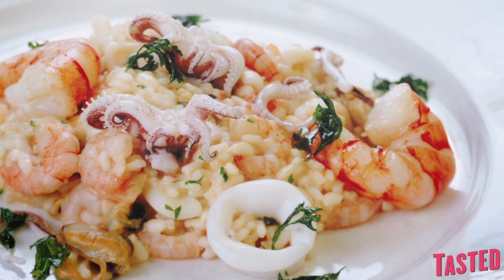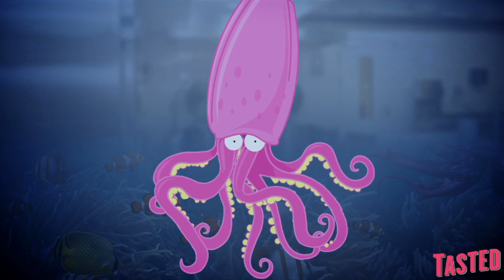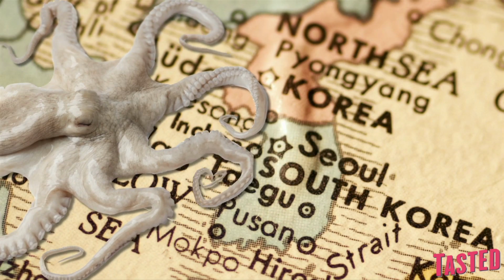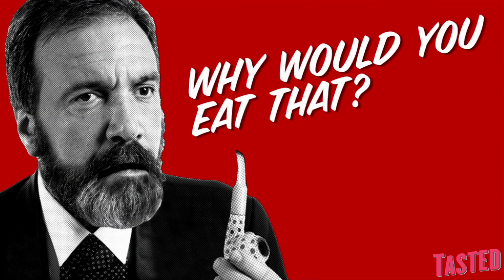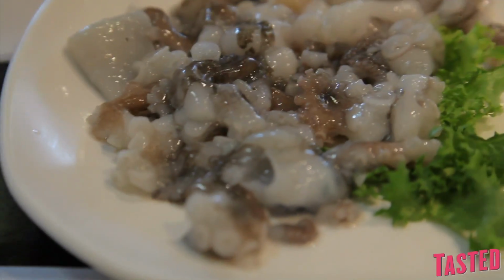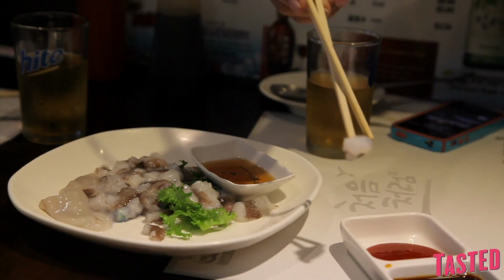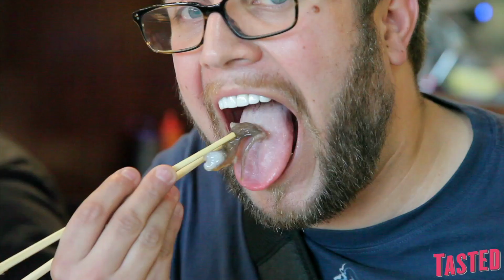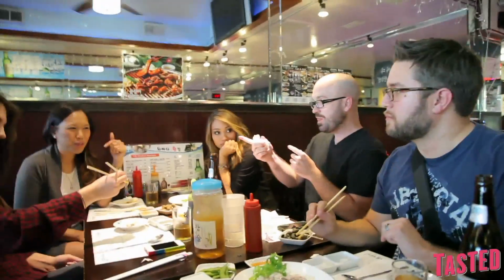Sannakji aka Live Octopus Ft. Exotic Jess - Why Would You Eat That?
Jessica from the World of Exotic Jess eats LIVE octopus along in this week's episode of Why Would You Eat That!

Jessica, Michael and Chris are kidnapping the office for a field trip to Koreatown to eat some live octopus. Don't worry, it's been seasoned with sesame oil! That makes it totally fine, right?

On Why Would You Eat That? we scour the globe for the most bizarre foods and explain why anyone would be crazy enough to eat them. You'll be shocked to see how one man's trash can actually be another man's delicacy.